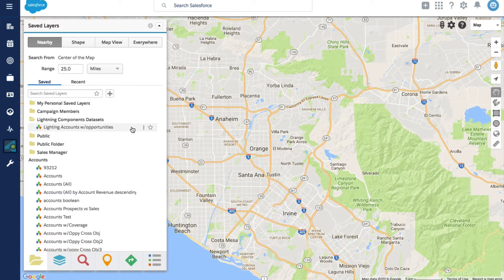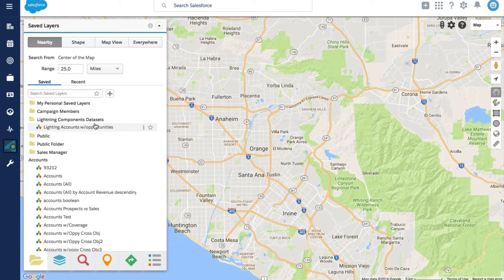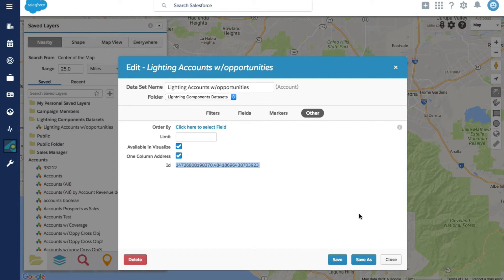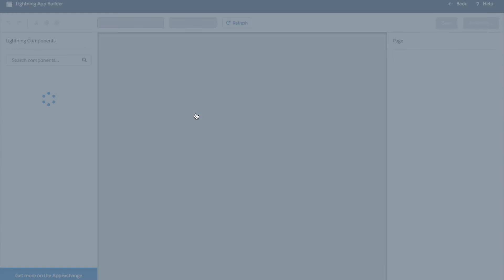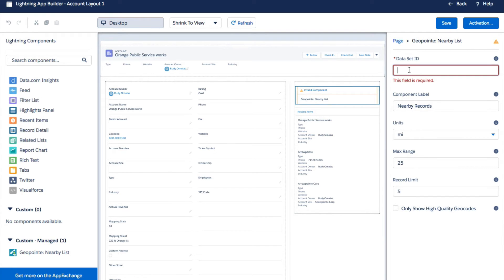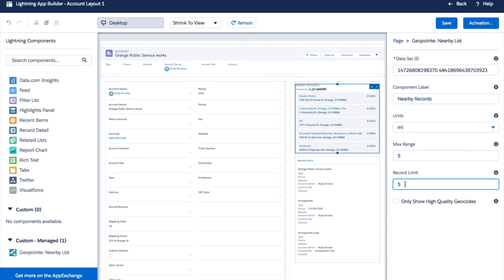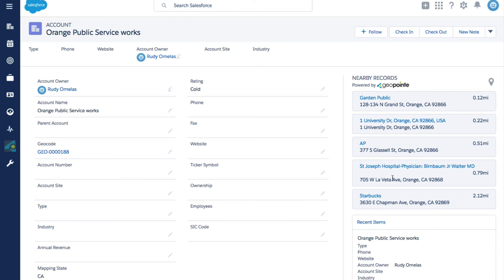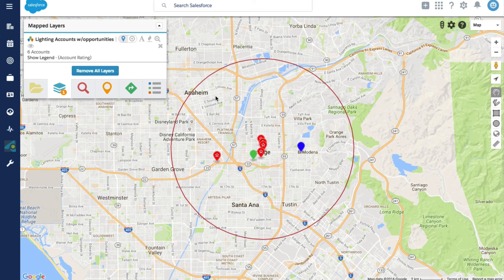Nearby Lightning Component for Geopointe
Learn how to add the 'Nearby' Lightning Component that's comes with Geopointe.